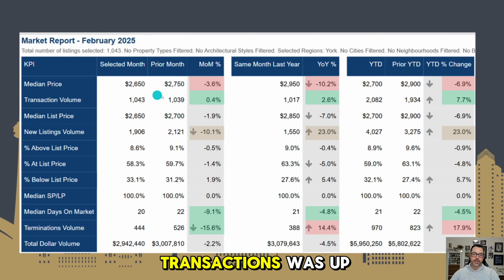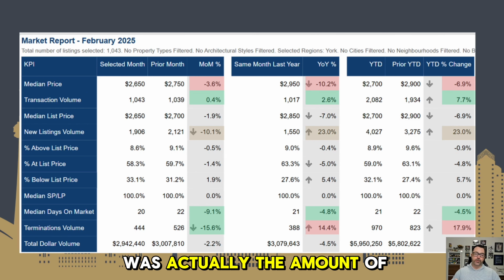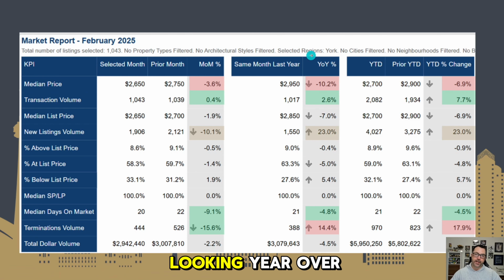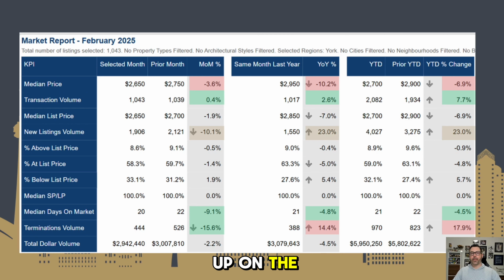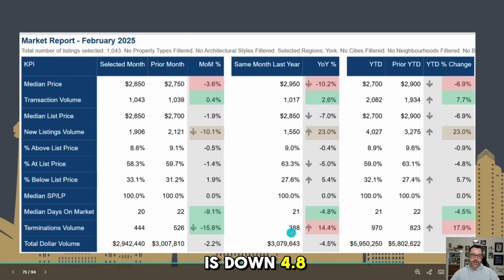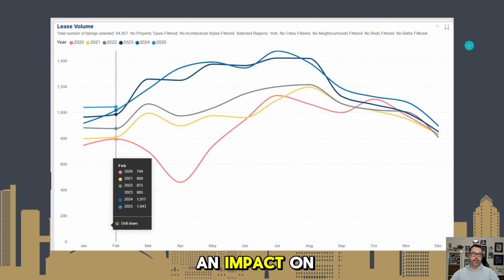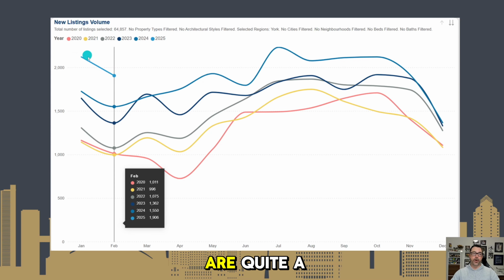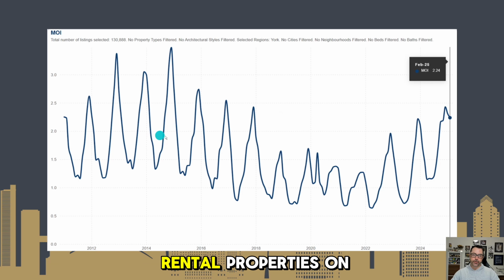York Region Rental Market Report: Prices Falling, Listings Piling Up!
York Region Lease Market Report - February 2025

In this video, we’re breaking down the latest data for York Region’s lease market, covering all property types and bedroom counts. 📊 Whether you’re a landlord, tenant, or investor, understanding these market trends is essential. Let’s dive into the numbers and see what they mean for you.

🔑 In This Video, We’ll Cover:
📉 Month-Over-Month Changes:

Average rent prices down 3.6% (From $2,750 to $2,650)

Transaction volume up 0.4%

New listings down 10.1%

Days on Market decreased from 22 to 20 days

Termination volume down 15.6%

📉 Year-Over-Year Analysis:

Average rent prices down 10.2% (From $2,950 to $2,650)

Transaction volume up 2.6%

New listings up 23% (From 1,550 to 1,906)

Days on Market down 4.8%

Termination volume up 14.4%

📈 Market Trends & Insights:

Active Listings: Up significantly, with 2,497 active listings compared to 1,808 last year.

Lease Volume: On the higher side, with 1,043 properties leased, indicating demand still exists.

Months of Inventory: Trending high, but not yet at peak levels seen between 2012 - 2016 and 2018.

Some areas and property types are oversupplied, causing rent prices to decline faster than others.

📌 Key Insights & Takeaways:
Landlords: Increased competition and higher inventory are driving down rents. Repricing or enhancing property appeal may be necessary to attract tenants.

Tenants: More choices are available at lower prices—this could be an ideal time to negotiate better rental terms.

Investors: Monitor inventory levels closely. High inventory could push prices down further if not absorbed by demand.

Matthew Gizzie – MeetMatthew.ca

Dylan Silbernagel – TheSilbernagelTeam.com